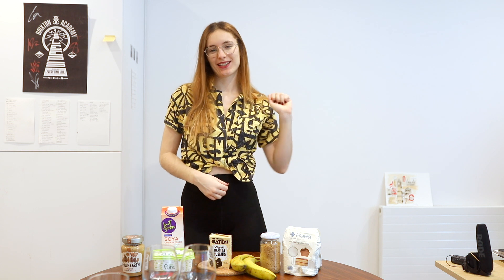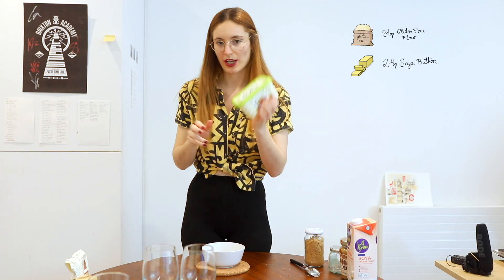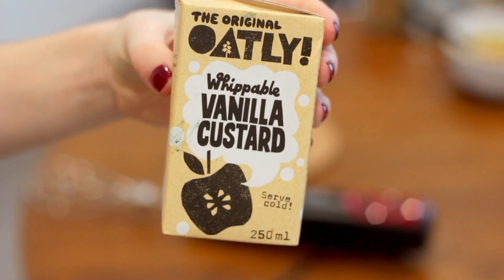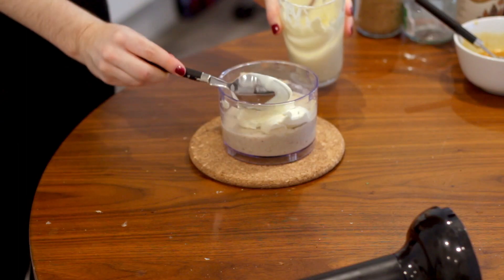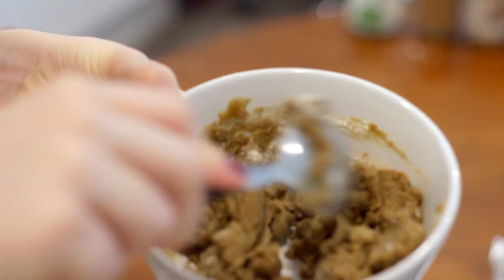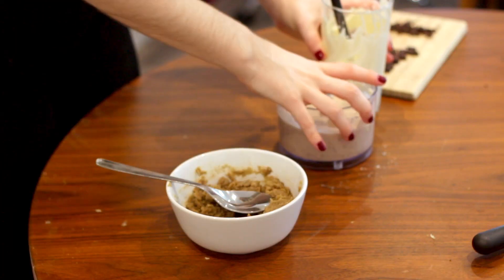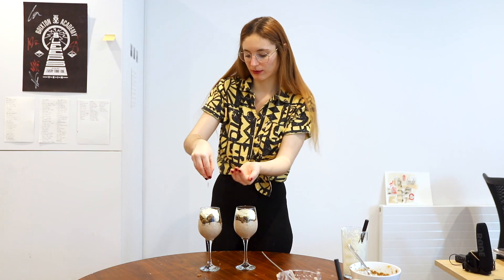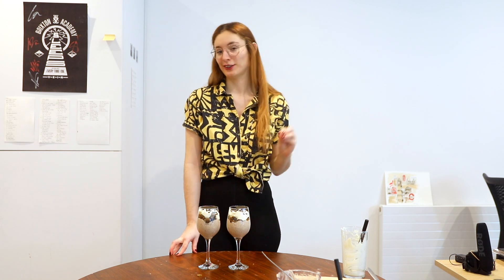Cookie Dough Banana Mousse | VEGAN & DAIRY and GLUTEN FREE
Hey!